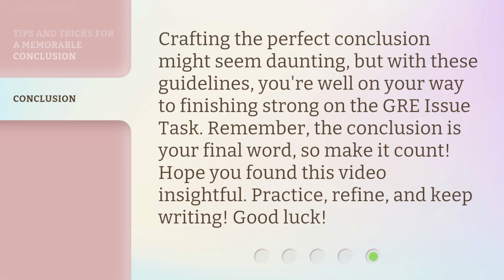Crafting an Impressive Conclusion for the GRE Issue Task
Crafting an Impressive Conclusion for the GRE Issue Task • Learn how to write a captivating and impactful conclusion for the GRE Issue Task in this informative video. Discover the purpose of a conclusion, key components of an effective conclusion, and tips and tricks for creating a memorable ending. Leave a lasting impression on your reader with your well-crafted conclusion!

00:00 • Introduction - Crafting an Impressive Conclusion for the GRE Issue Task
00:33 • The Purpose of a Conclusion
00:56 • Key Components of an Effective Conclusion
01:41 • Tips and Tricks for a Memorable Conclusion